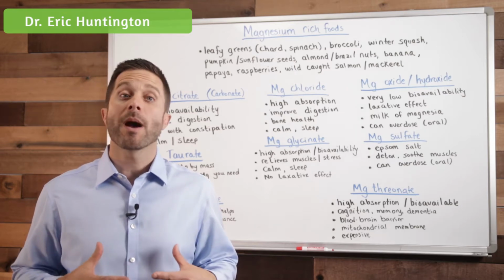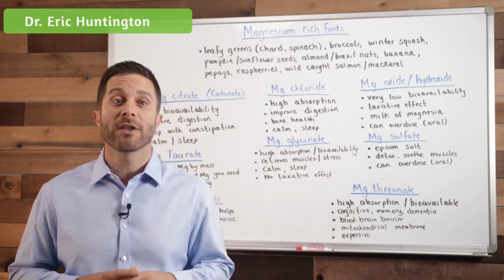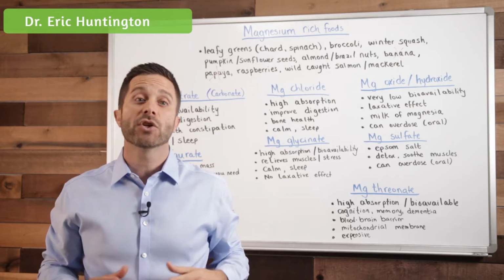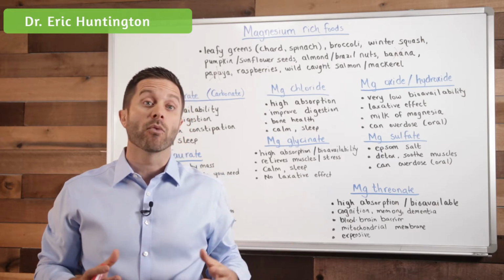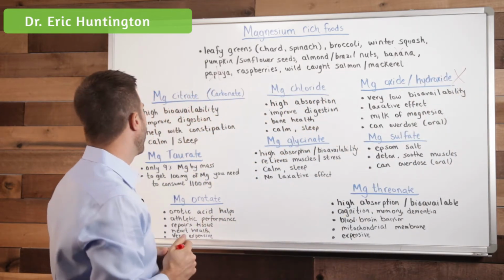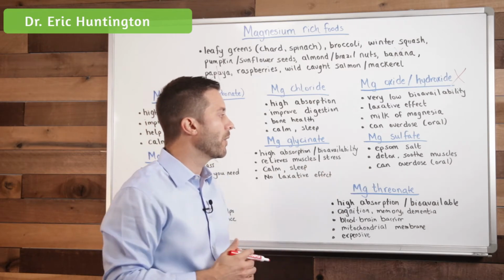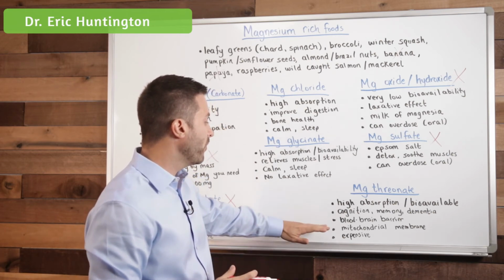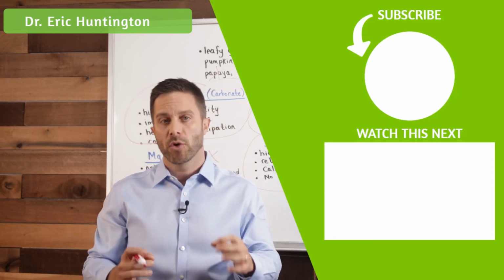Magnesium Rich Foods BodyManual